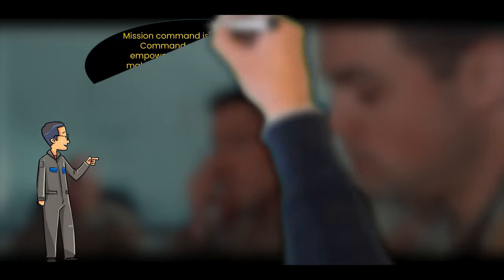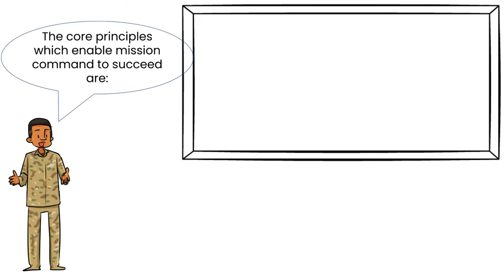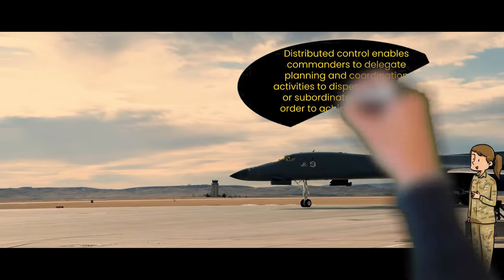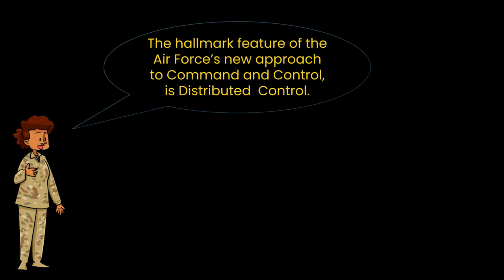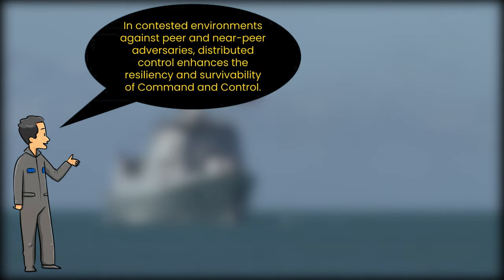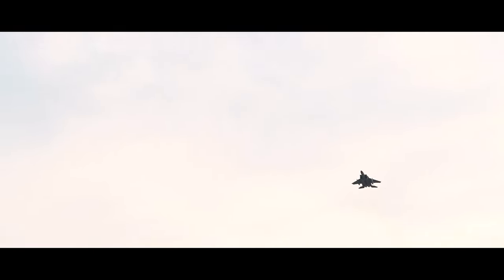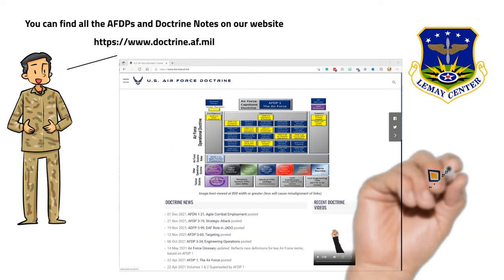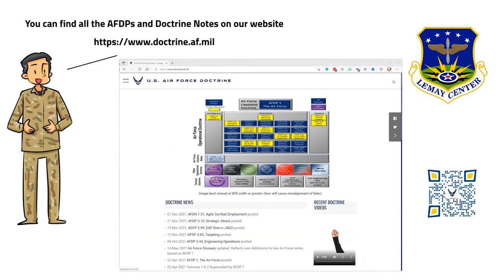Mission Command -- Tenet of Airpower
In 2021, the US Air Force identified mission command as a key tenet of airpower. Mission command is an approach to Command and Control that empowers subordinate decision-making for flexibility, initiative, and responsiveness in the accomplishment of the commander’s intent. Learn more about it in this video!